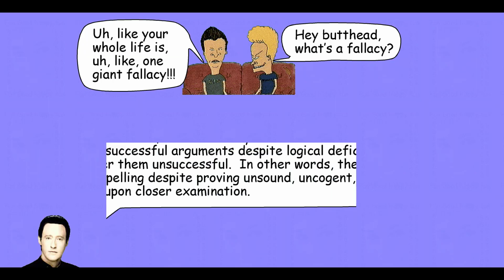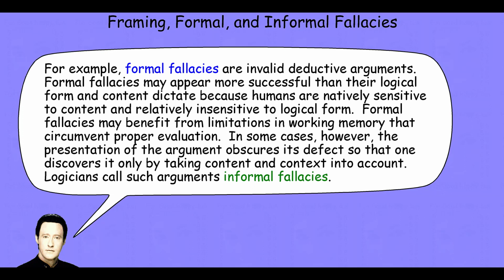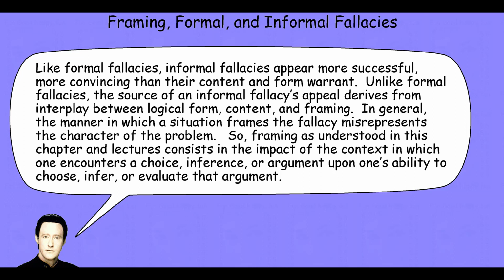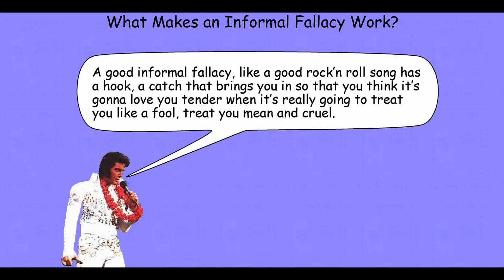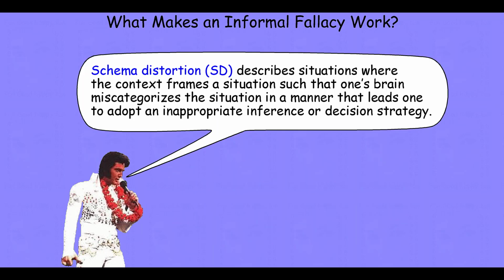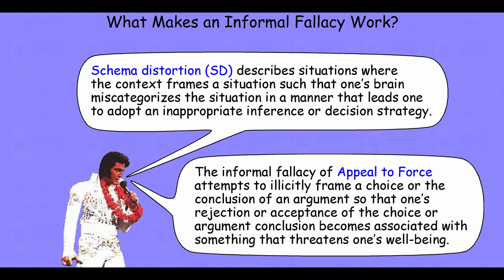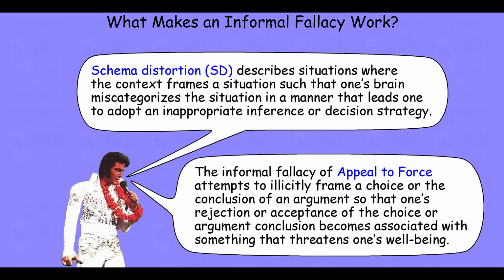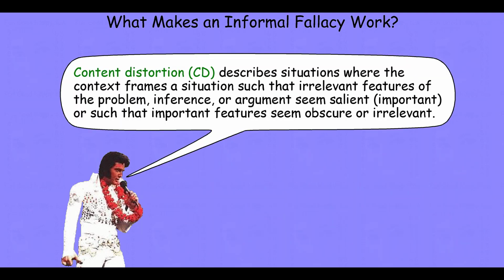fallacies 1 2 s21